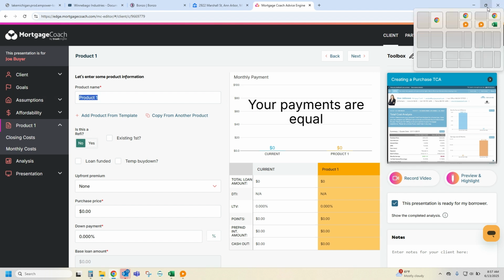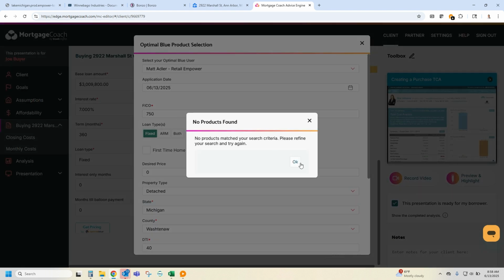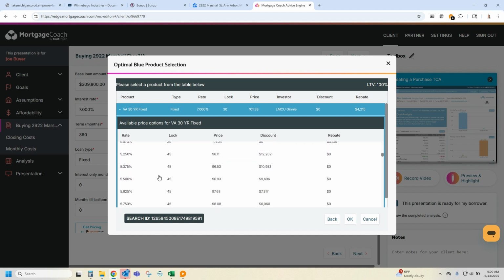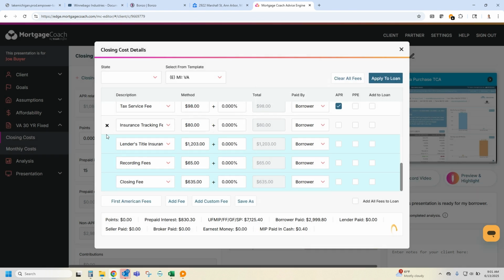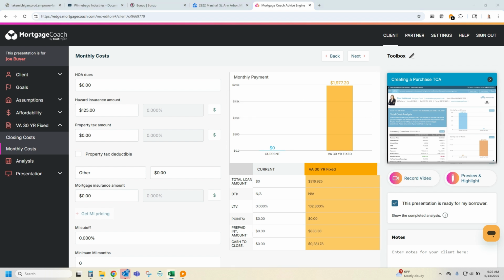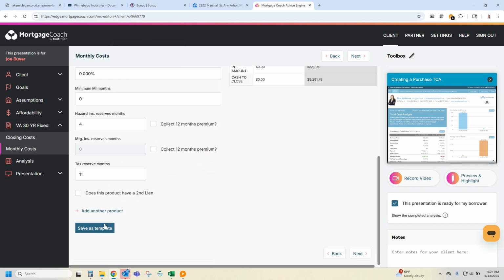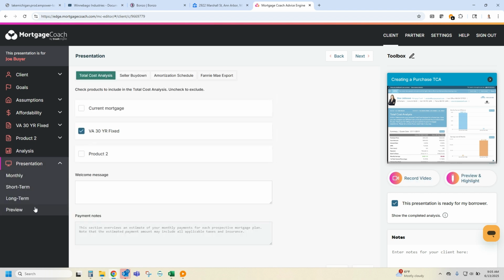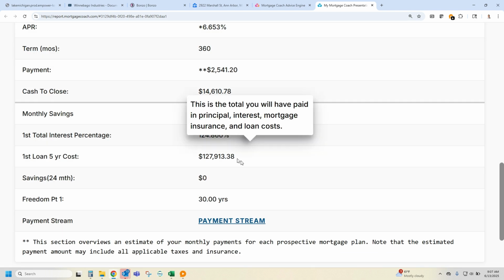Matt Adler's Real World Mortgage Coach Workflow